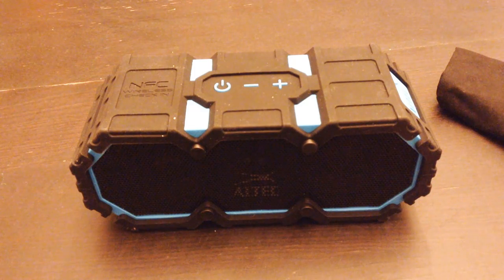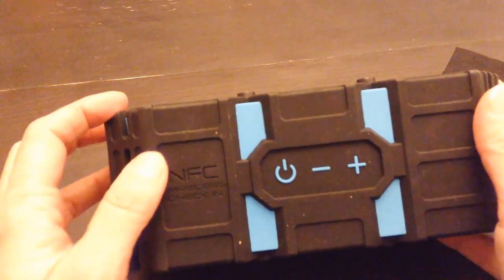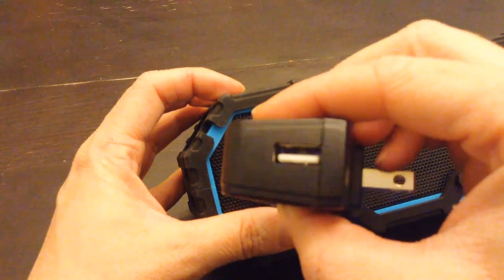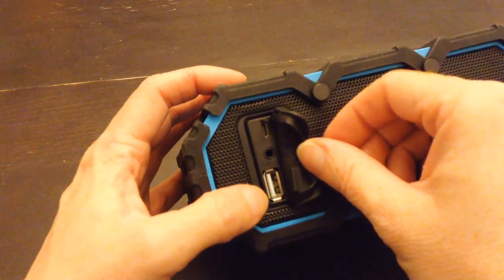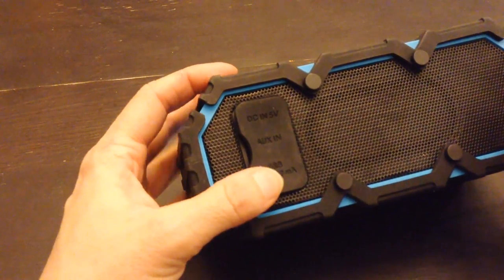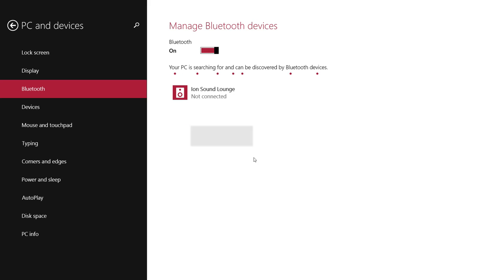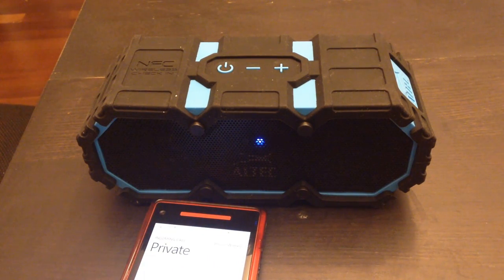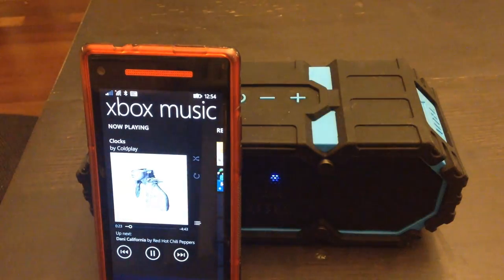Life Jacket Waterproof Bluetooth Portable Speaker Review